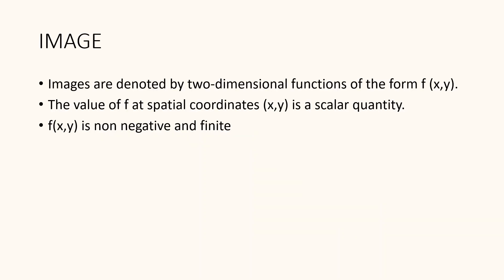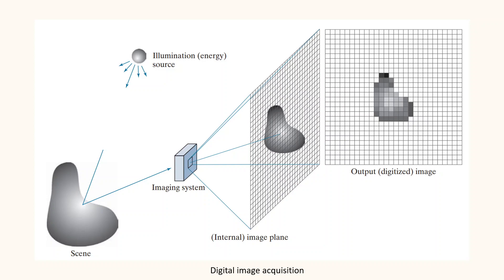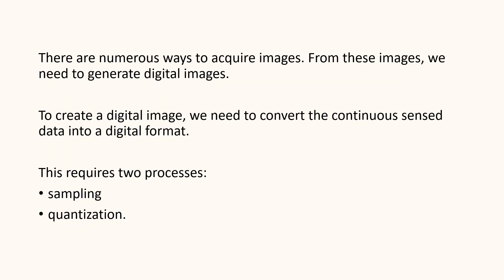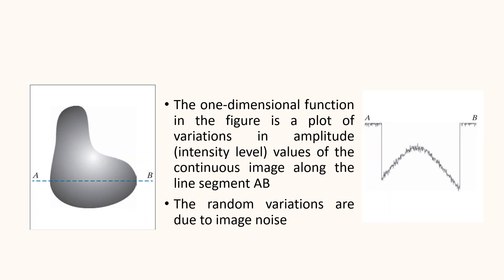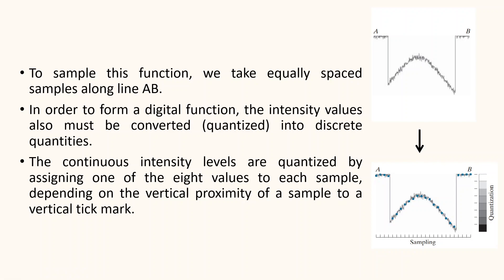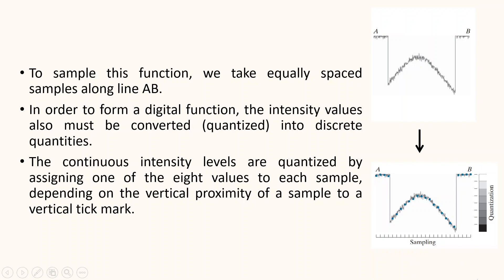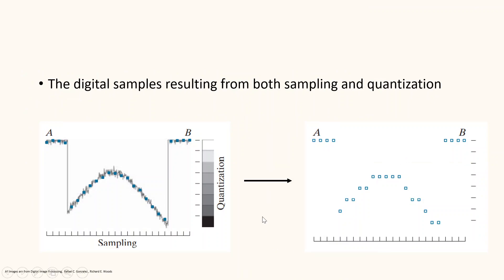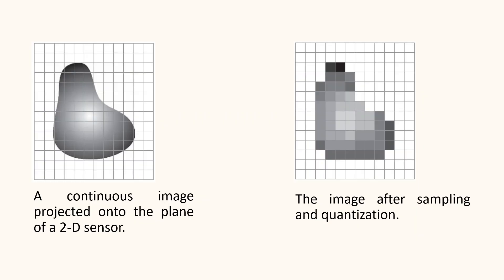Image sampling and quantization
this video will provide you with a deep understanding of the concepts of image sampling and quantization. Explore how pixels come to life on your screen through the sampling process and how their colors are represented through quantization. Join us as we demystify the magic behind digital images! 🌟🖼️